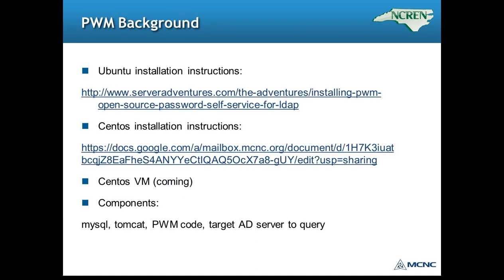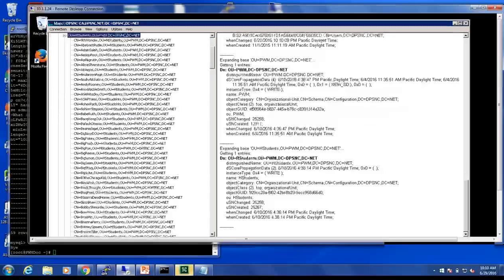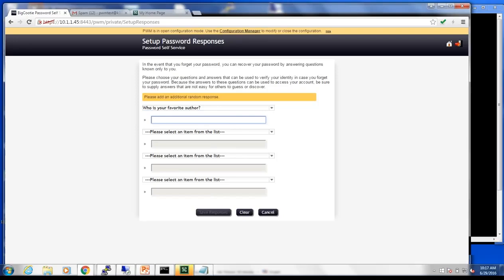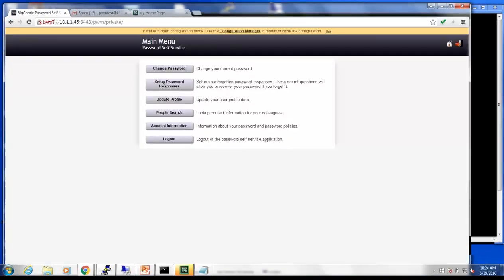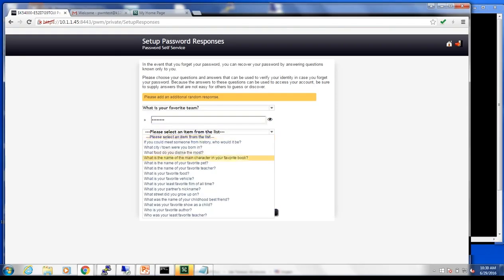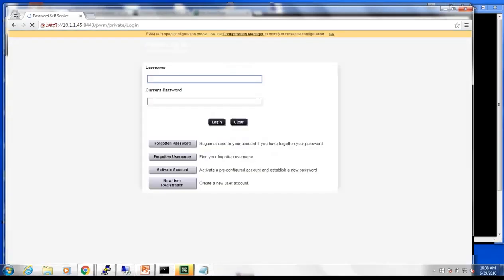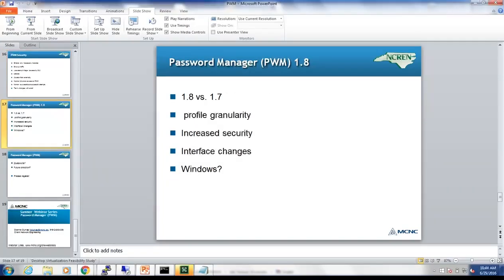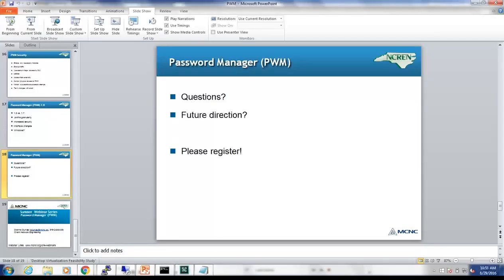PWM (Password Manager)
Use of opensource software to ease AD administration by distributing Helpdesk function for lookups/resets and allowing password self-service. Webinar released 2/22/2019.